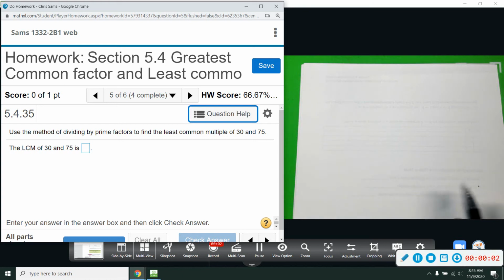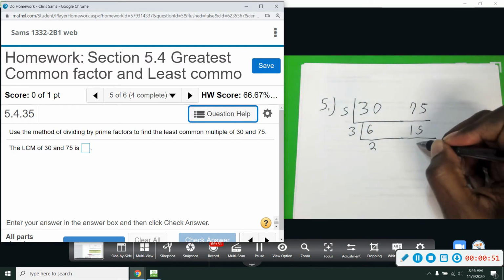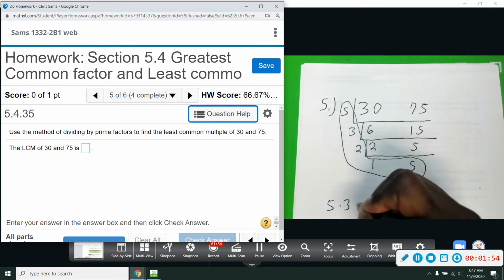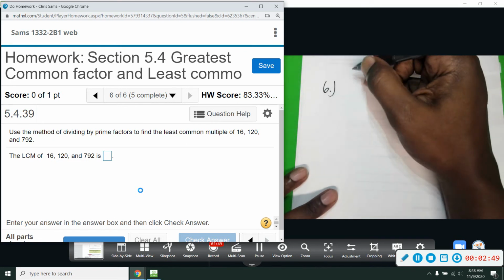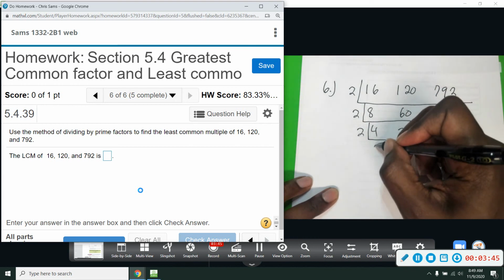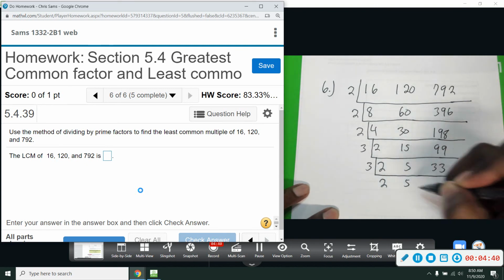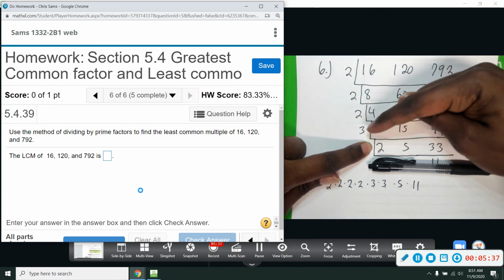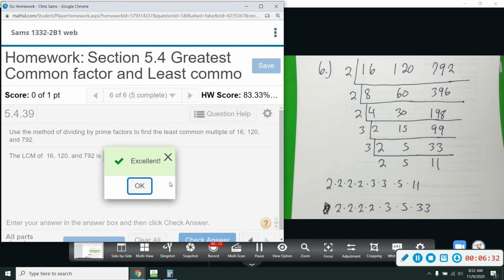Contem Mylab 5 4 5,6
Contem Mylab 5 4 GFC and LCM